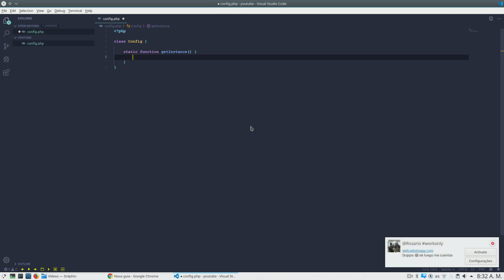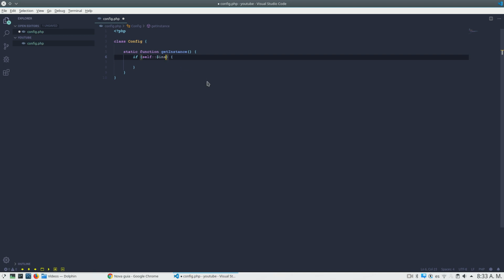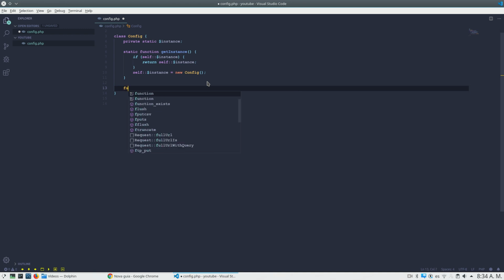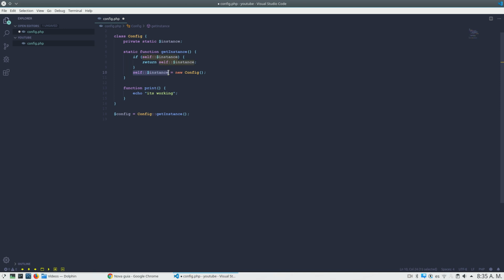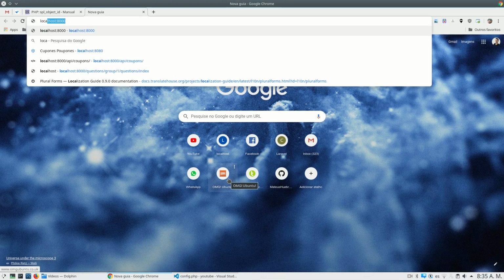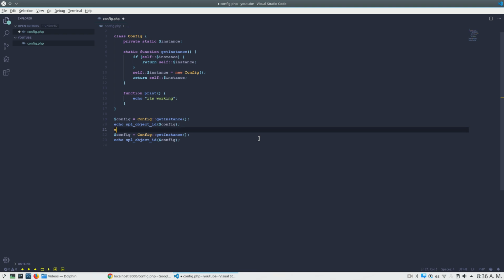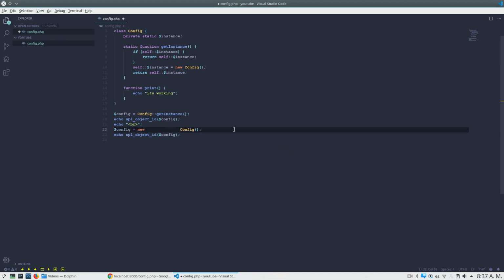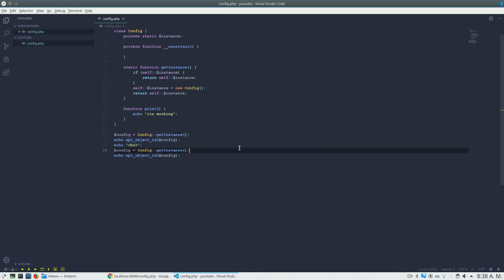PHP singleton pattern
In this class I show how to use the singleton pattern in PHP